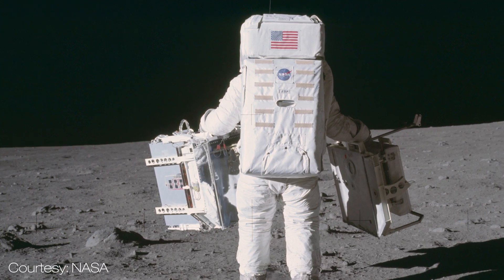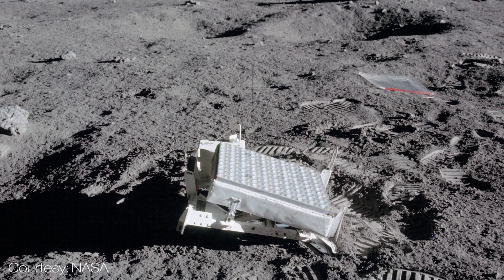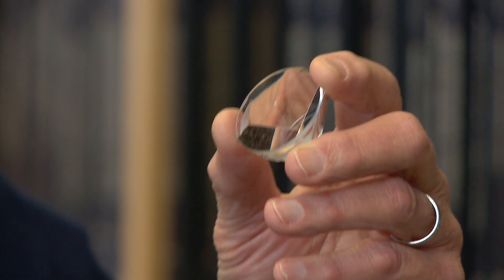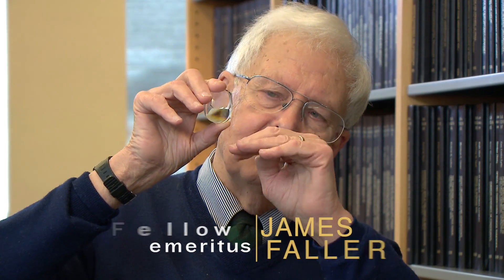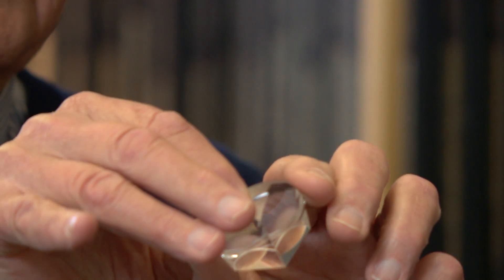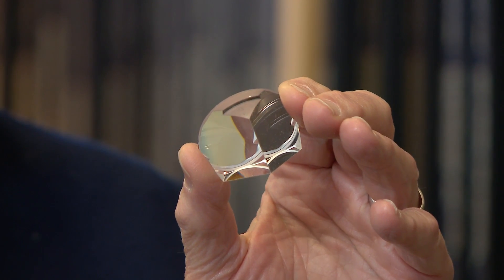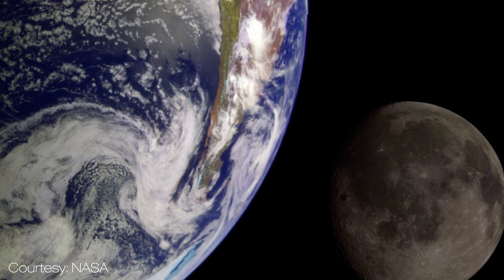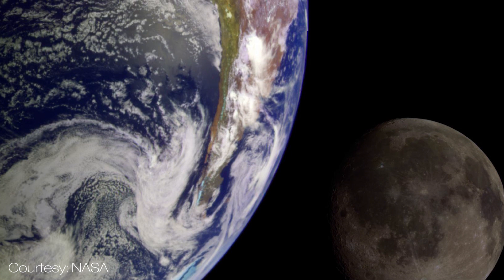Apollo 11's last working experiment on the moon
On July 20, 1969, Apollo 11 landed on the moon, and deployed JILA's Laser Ranging Retroreflector. Fifty years later, the LRR is still in use. Dr. James Faller explains how the experiment works, and how its findings have changed science.